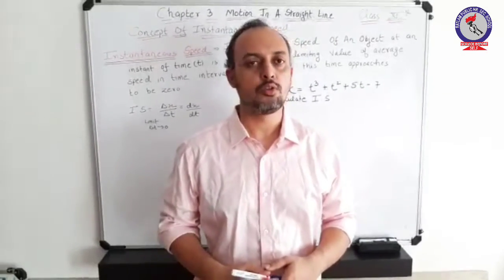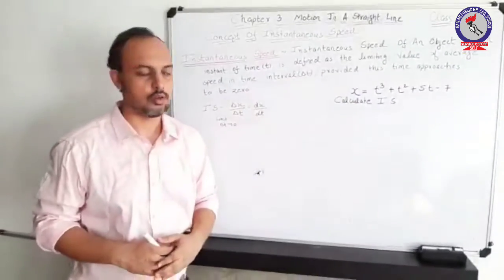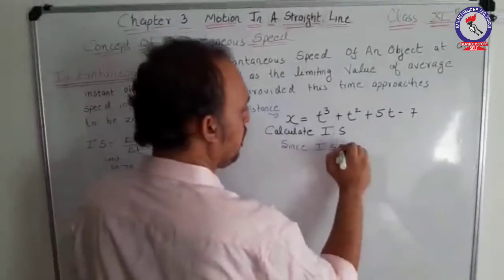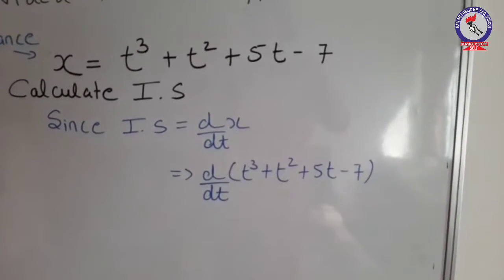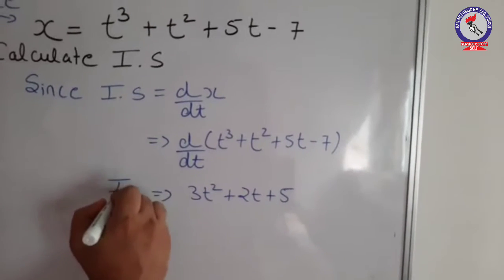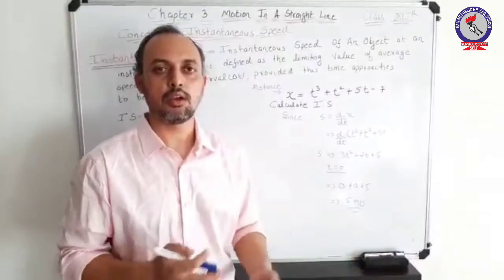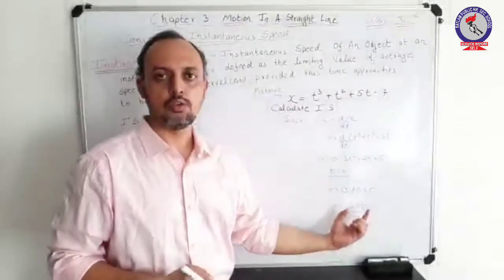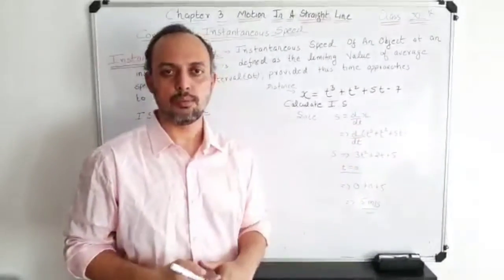Ncert Chap 2 units and measurement Class 11th Concept of Instantaneous speed